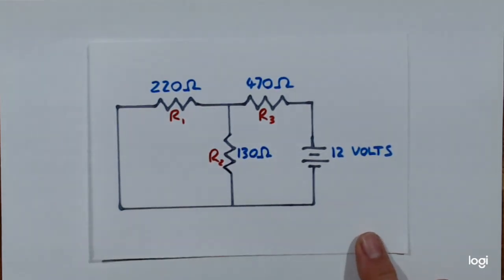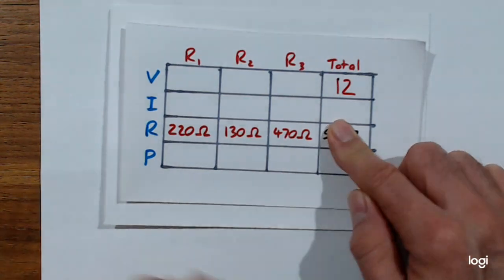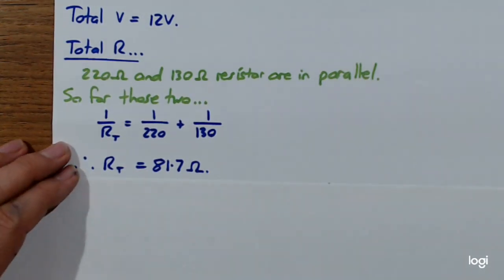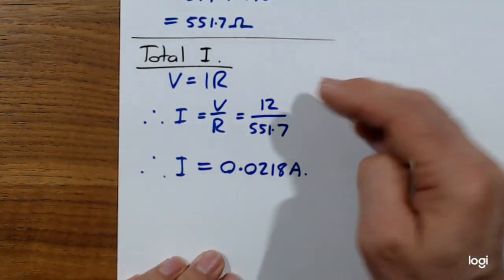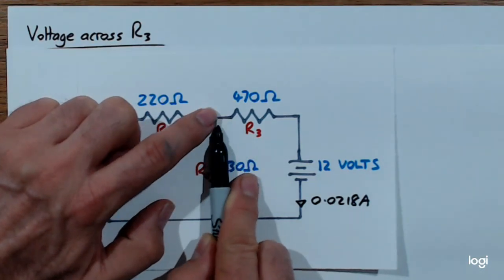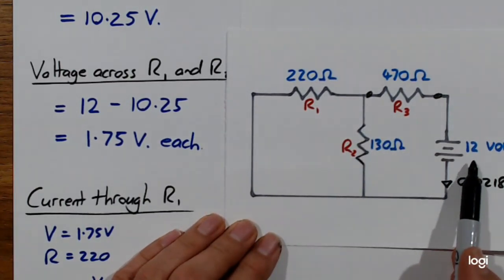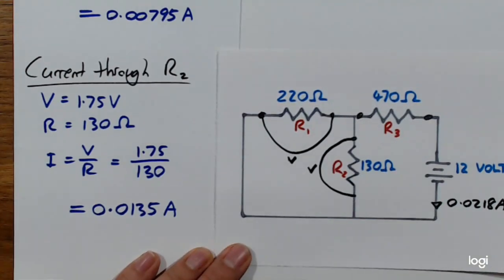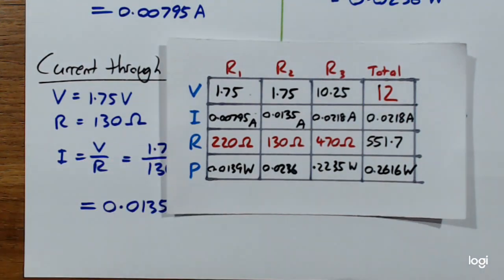Q3 of RCAQ